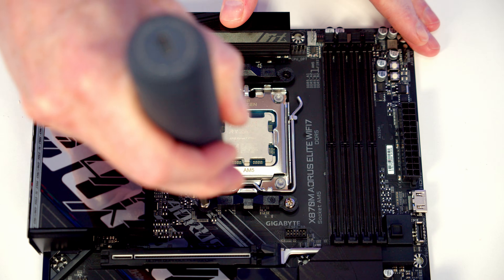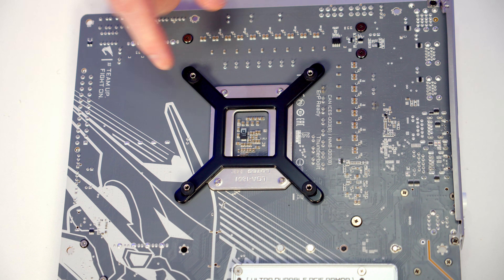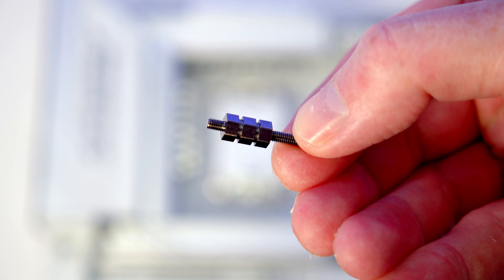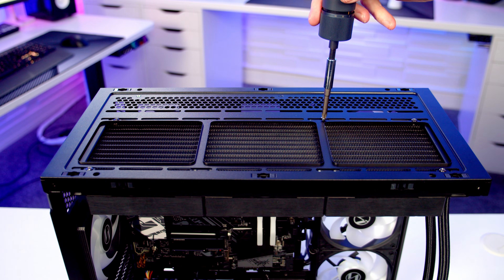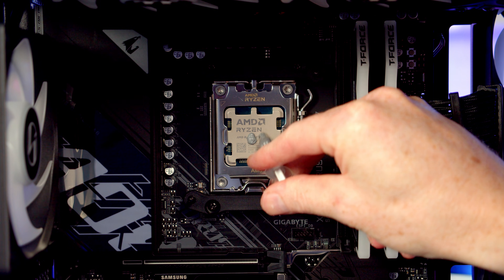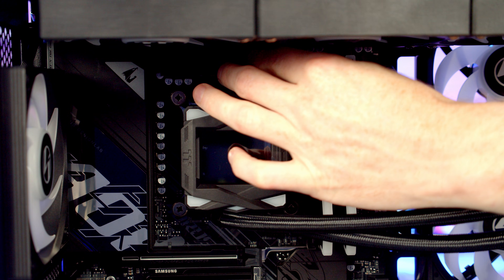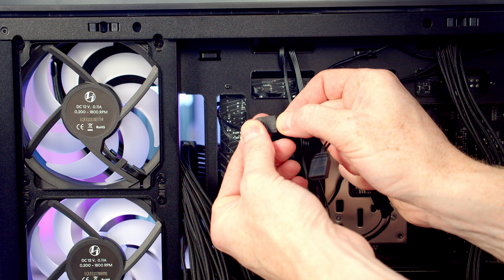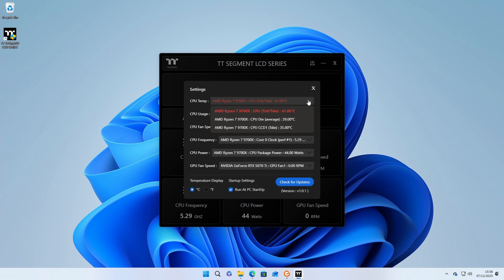Thermaltake LA360-S ARGB Sync - Installation Guide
Step by step instructions on how install the Thermaltake LA360-S ARGB Sync AIO CPU cooler.  This video is part of a full step by step PC build guide which can be seen

Music
Sunset Drive - Future Joust